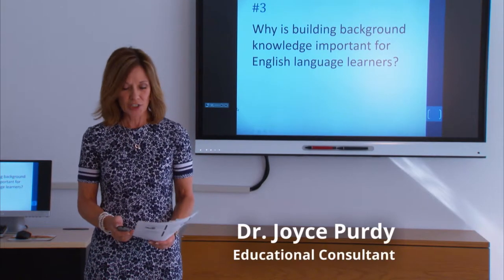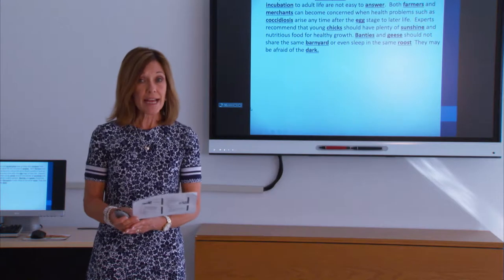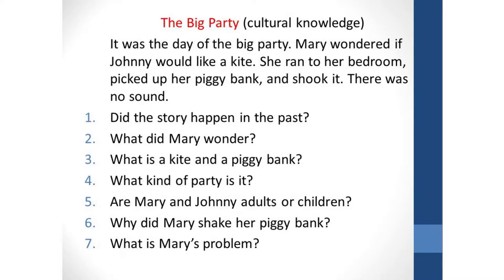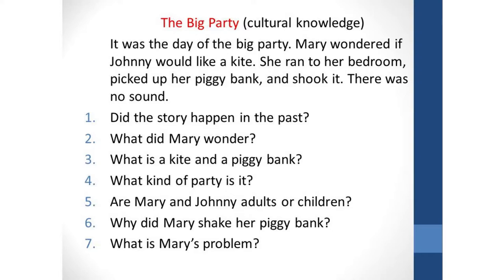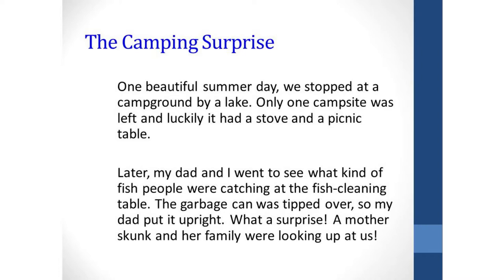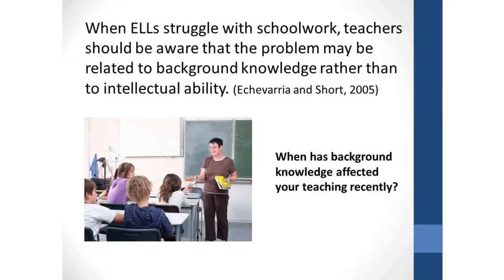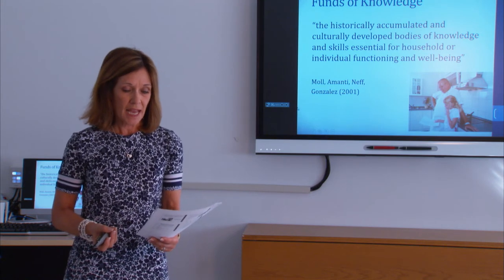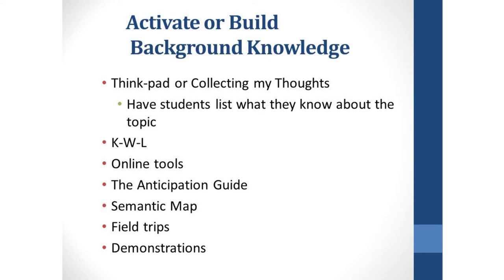Strategies for Supporting English Language Learners: Video 3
Why is building background knowledge important for English Language Learners?